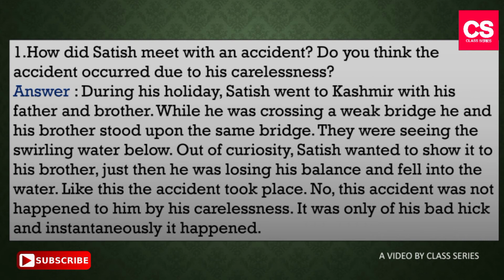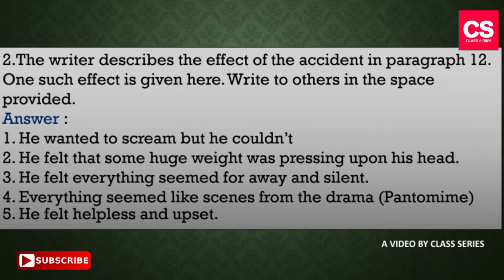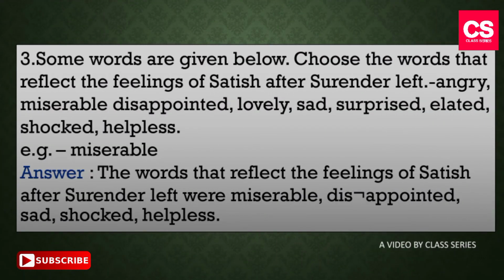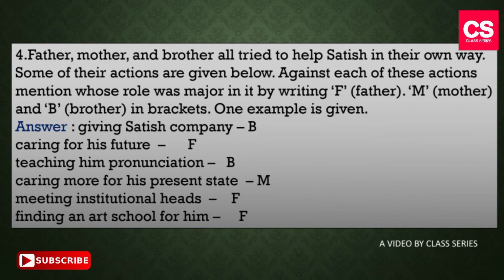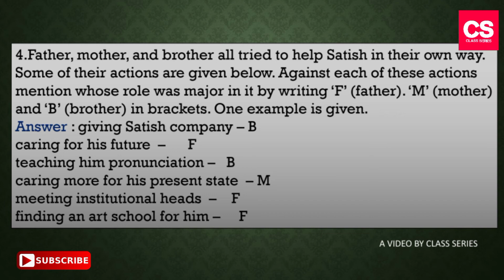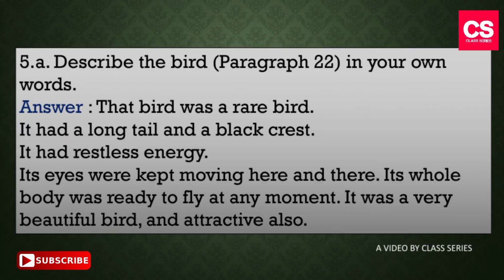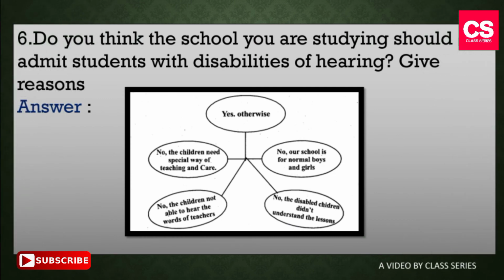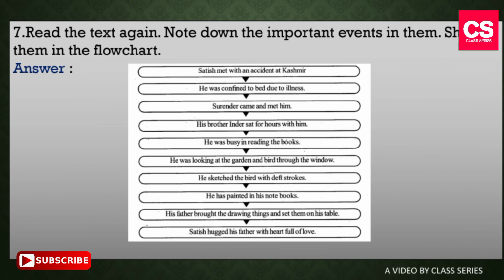Colours Of Silence-Class 10 SSLC English Chapter-Think About The Text-Question Answers-Class Series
Welcome To Class Series.

This Video Is About "Colours Of Silence" Chapter Question Answers (All Think About The Text Answers)

This Video Is Available In Our Playlist As "Class 10 SSLC English".

This Lecture Was Conducted By Ronak Jhamad.

10th english colours of silence summary in kannada
10th english colours of silence lesson
10th class english lesson colours of silence
10th standard english lesson colours of silence
10th english colours of silence notes pdf
Name Of Lecturer : Ronak Jhamad
Video Language : English (Simple English).
Screening : Power Point Presentation.
Our Gears & Gadgets,

Camera: Vivo V11 Smartphone Camera.
Editor   : Power Director Mobile Version.
Mic       : Boya Professional BYM1 Microphone.
Tripod : Model 3110 Portable Tripod.
Extra Apps We Use : Logo Plus, YouTube Studio, Video Compressor.

We Respect Your Valuable Time To Our Videos.